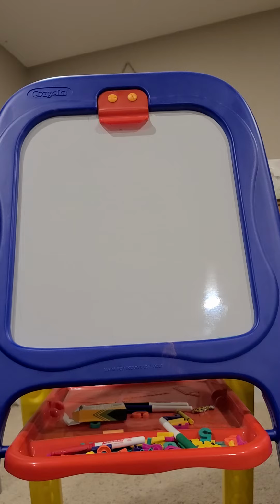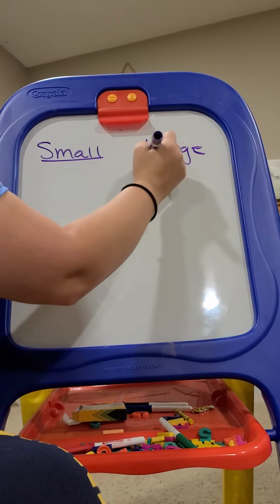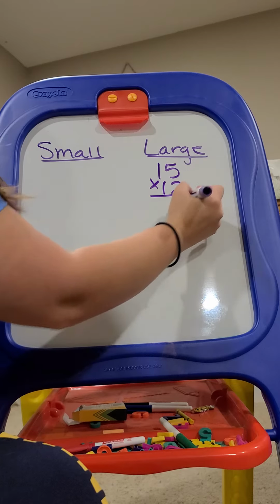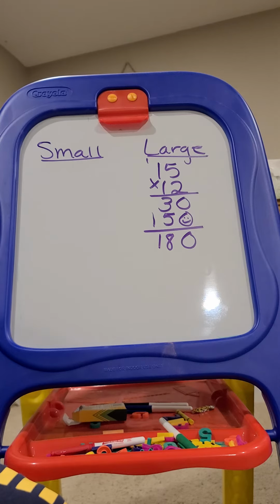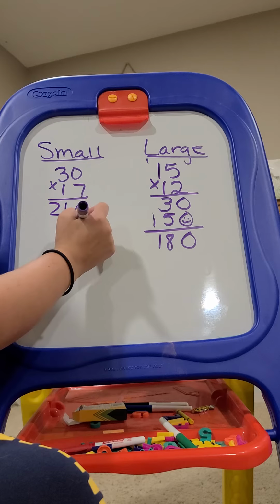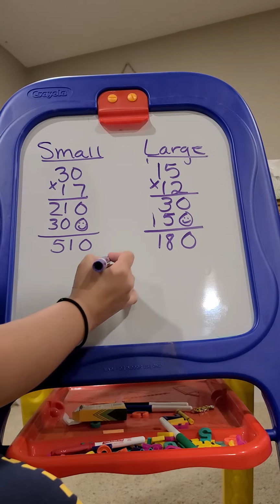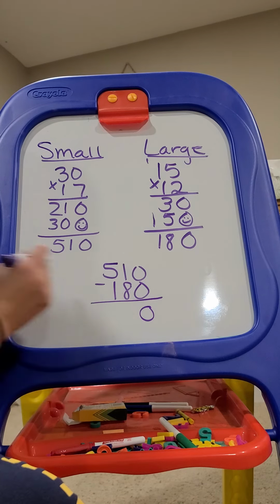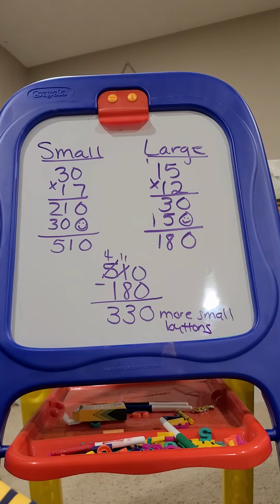4/13 Word Problems #6